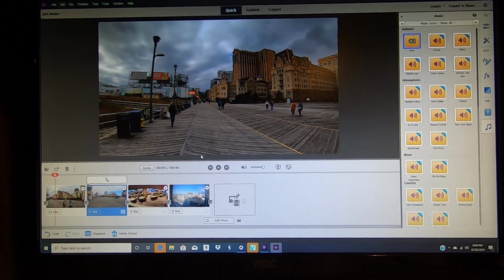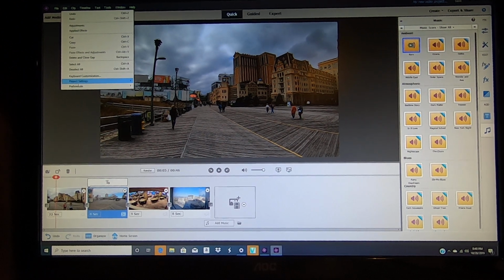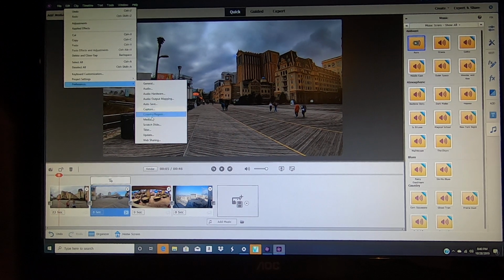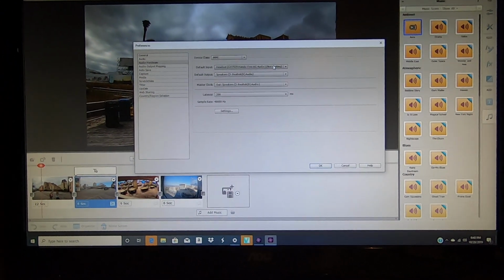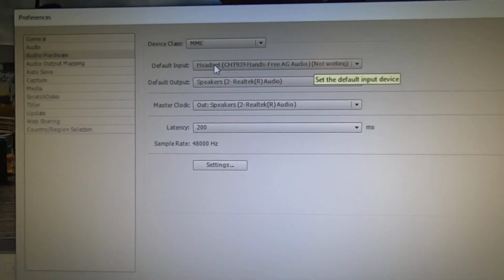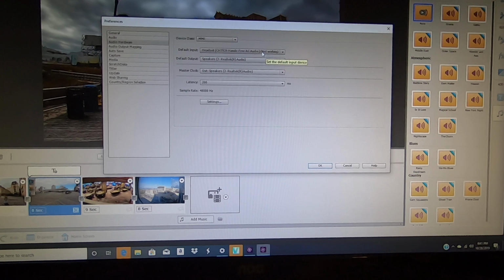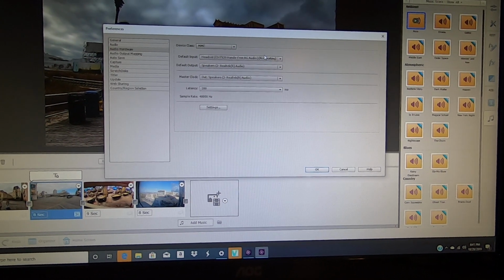Adobe Premiere Elements 2020 Play Back Not Working Fix!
Adobe Premiere Elements 2020 Play back not working fix, hope this helps, seems it can be an audio issue why it wont play?! who new, anyway I changed from a Bluetooth speaker to regular old computer speakers and now it works perfectly. Hope this helps someone